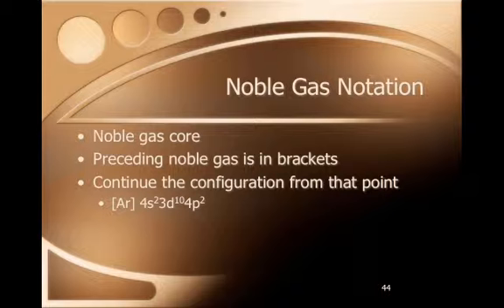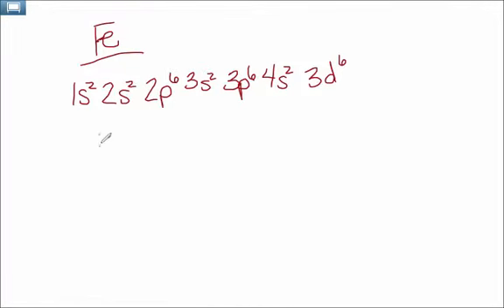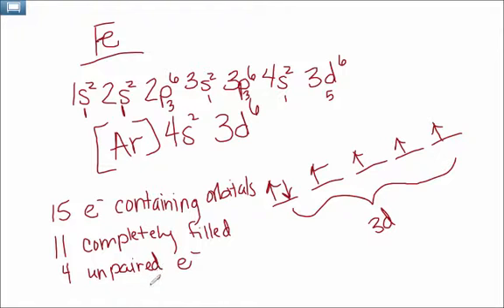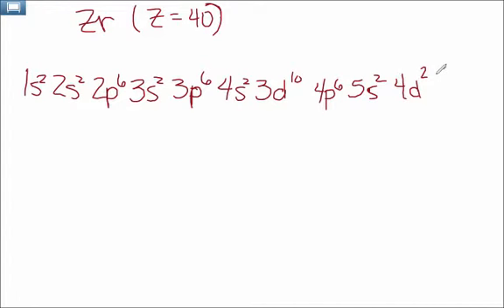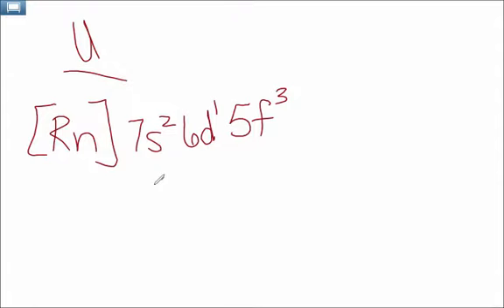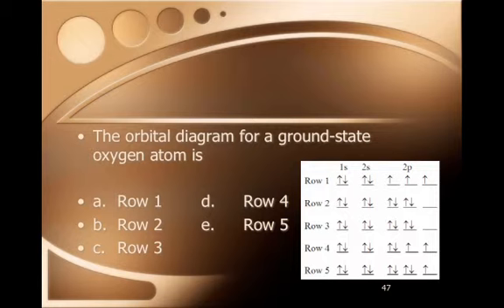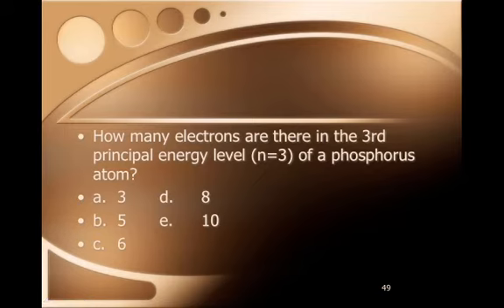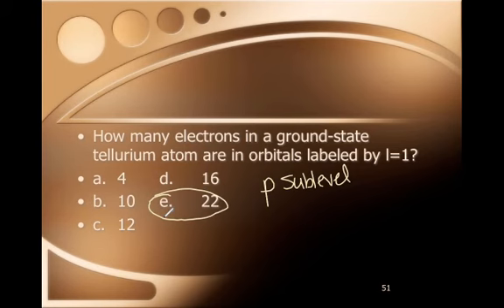Honors Chemistry 7.4 lecture